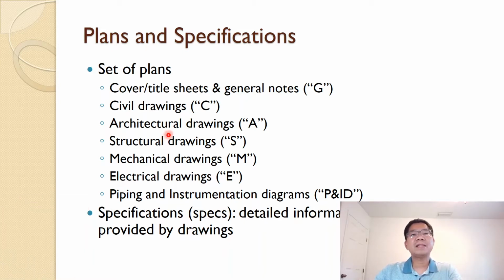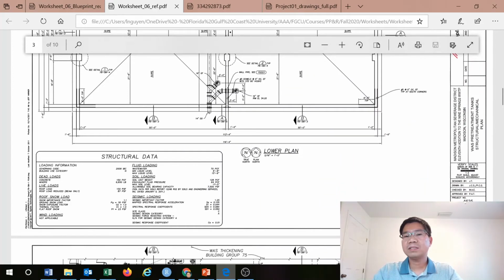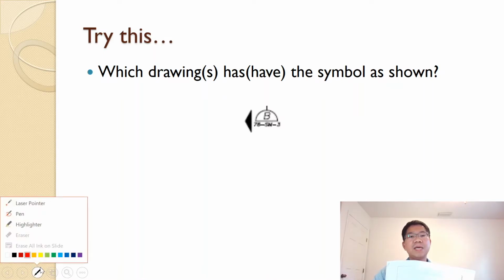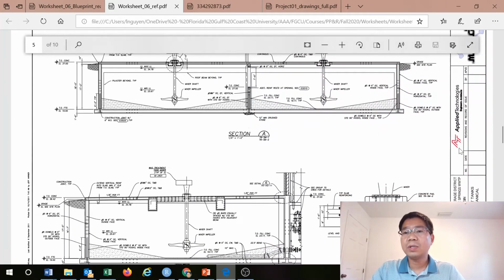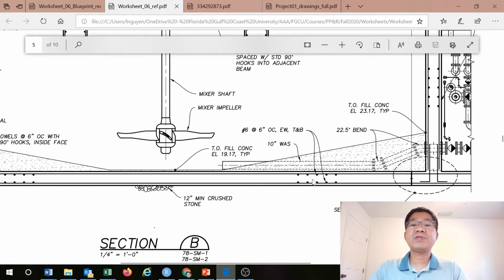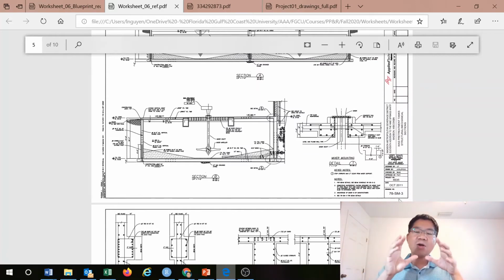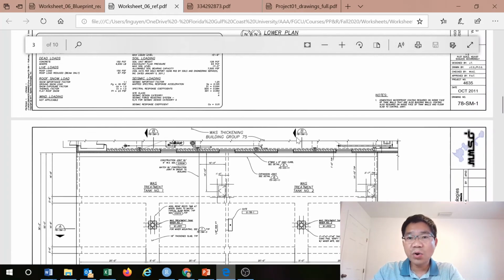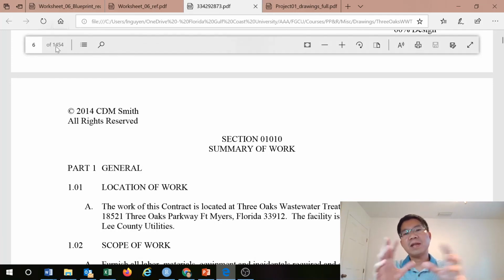Lesson 06B - Intro to Blueprint Reading - Part 2